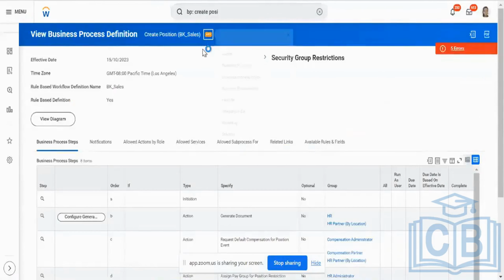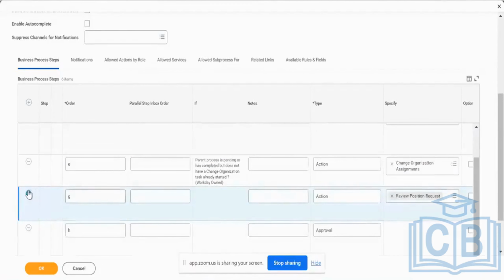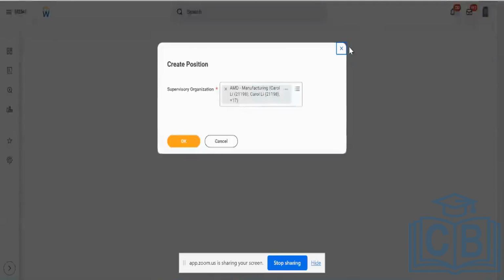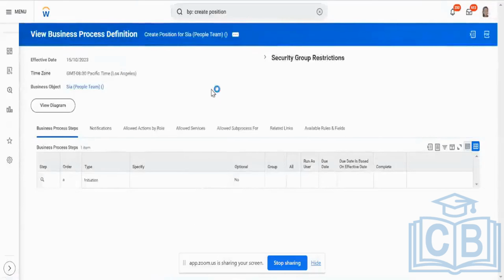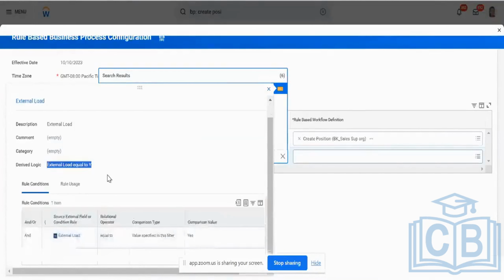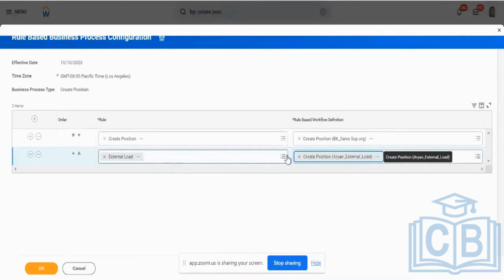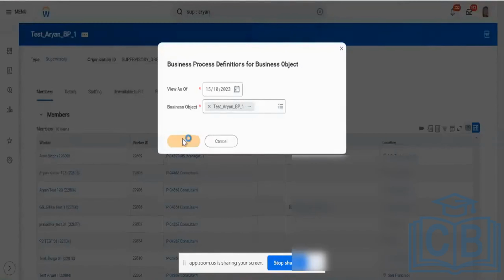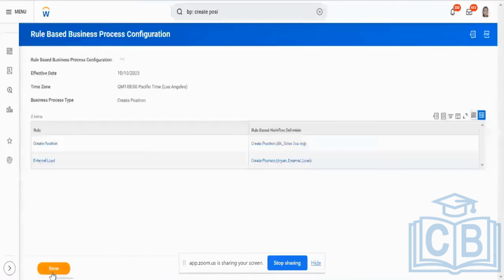Workday Business Process Definition | Workday Tutorial for Beginners | Cyberbrainer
Our thorough and interactive tutorials will walk you through the intricacies of this powerful HR and finance software, providing you with the skills and information you need to maximize your efficiency and performance.

Prepare to enhance your career and transform your workplace with our engaging Workday training.

1. Creating a rule-based definition for workday involves establishing processes for the "create position" business procedures.
2. They view "pay group assignment" and "change of costing allocation" as unnecessary components of defining a workday in business processes.
3. Avoiding an approval process is key in defining their workday.
4. They aim for a minimalist approach to defining workday business processes.
5. Previous teaching experience includes instructing on creating rule-based workday definitions.
6. Discussion revolves around "create position" processes within a supervisory organization.
7. "Rule-based-be-P" defines the two types of workday process definitions.
8. Steps are outlined for creating a workflow based on rules triggered by specific business objects within workday.
9. Notable delivered rules are mentioned for use in specific business processes.
10. Emphasis is placed on prioritizing rule-based definitions for specific business objects over others within workday.

workday tutorial
workday course
workday certification
workday training